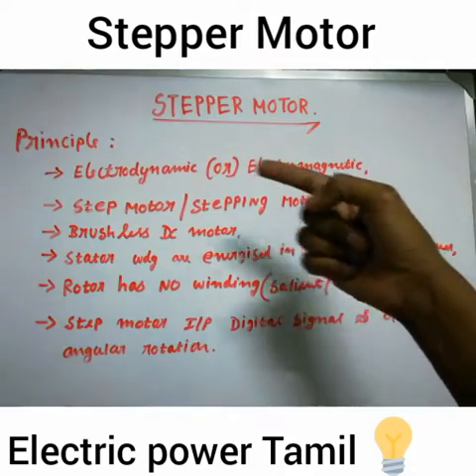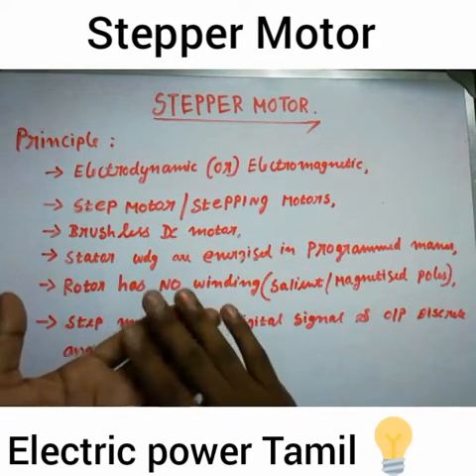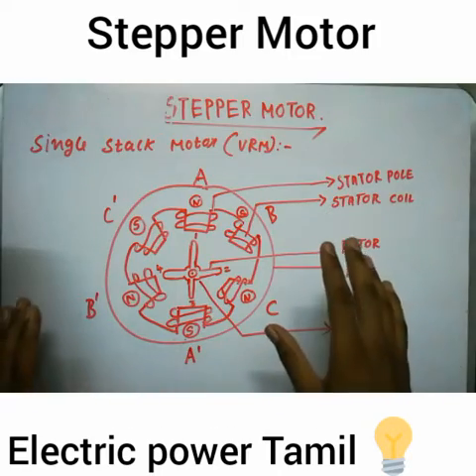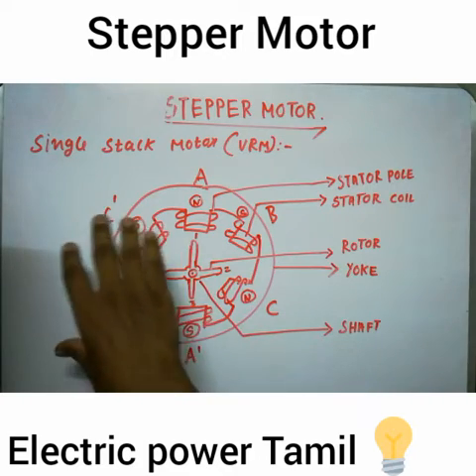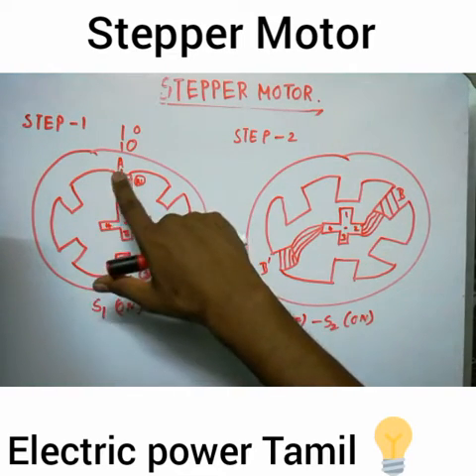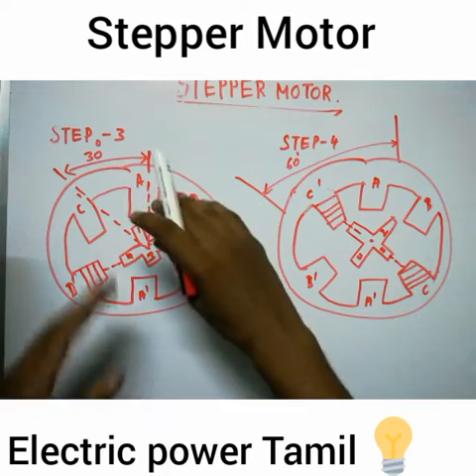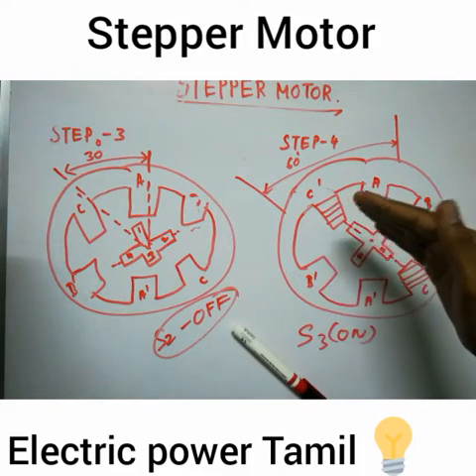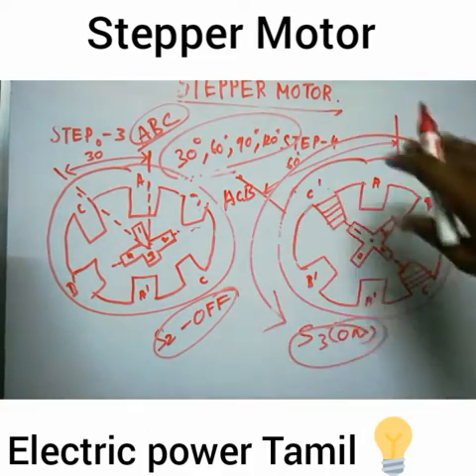Stepper Motors In Tamil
This video is about stepper motor basic working principles and construction and its types is variable reluctance is detailed explained in Tamil